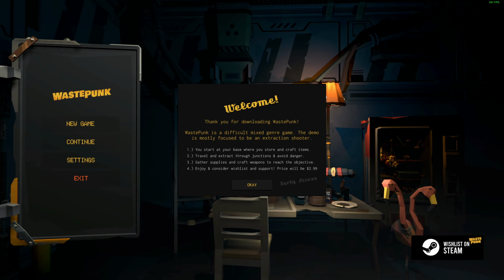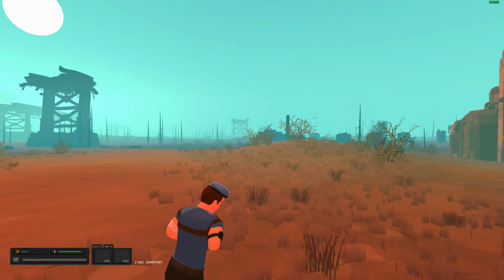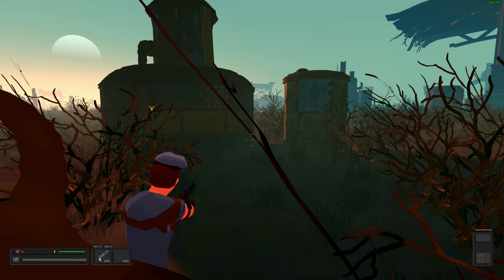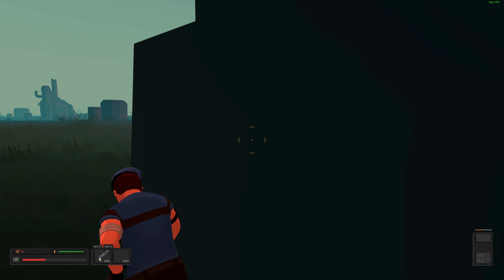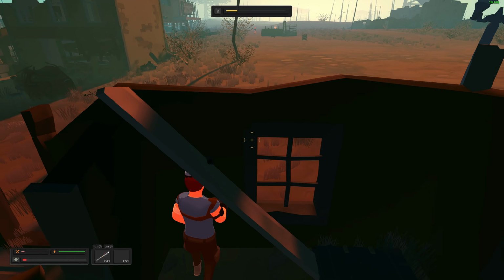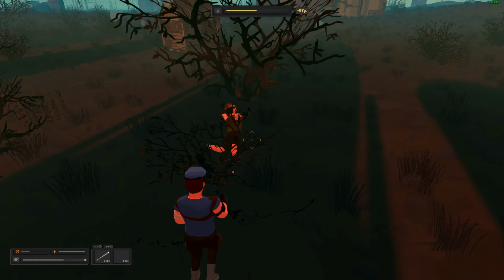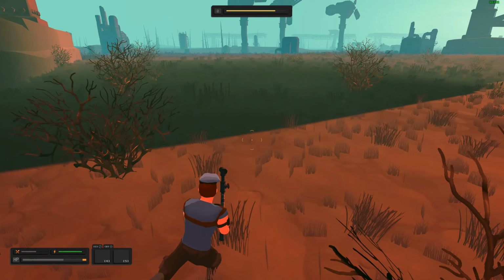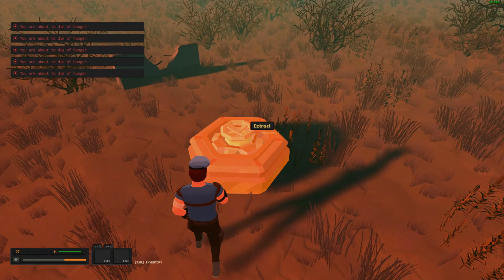A SINGLEPLAYER Extraction Shooter Game?! - Wastepunk DEMO